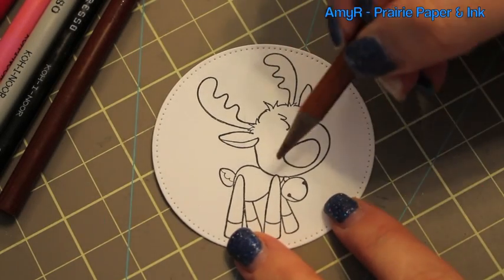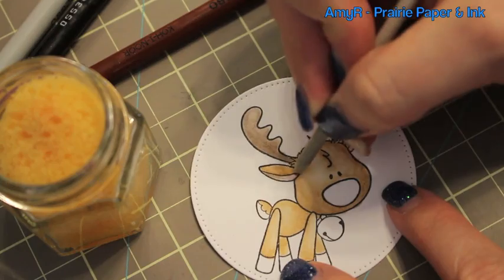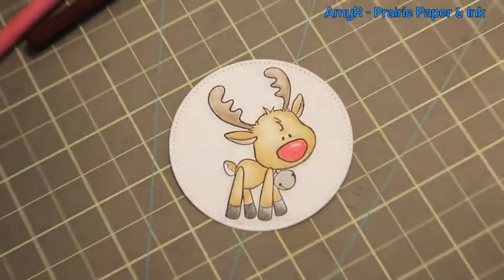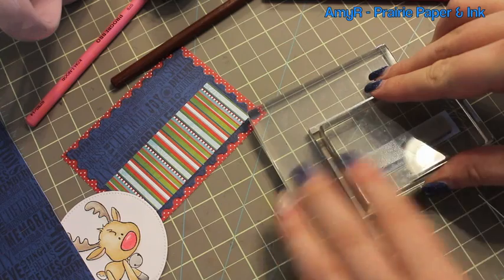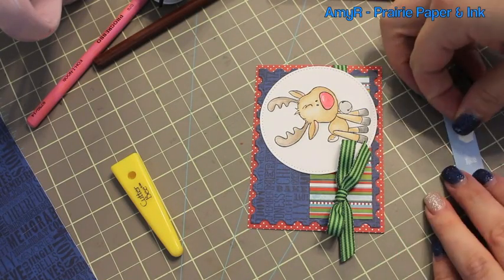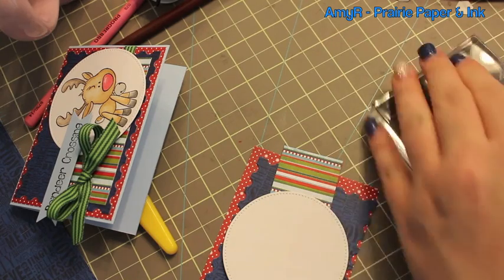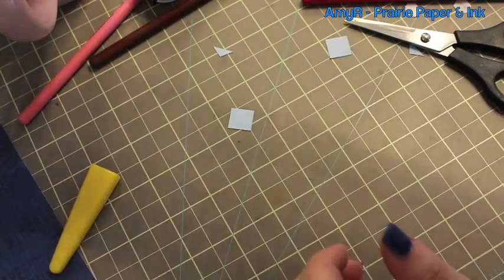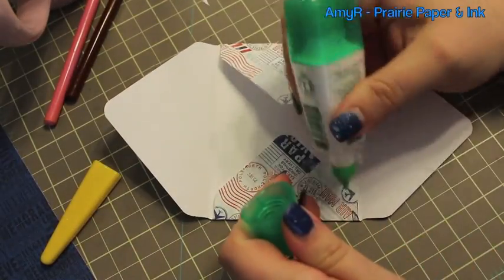AmyR's 2013 Christmas Series #15